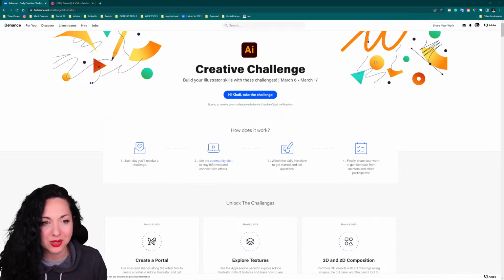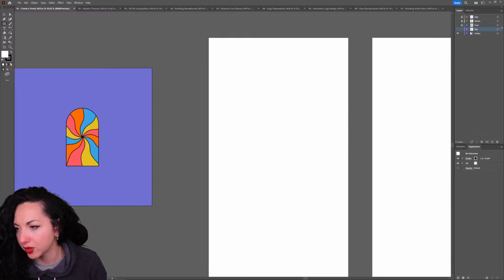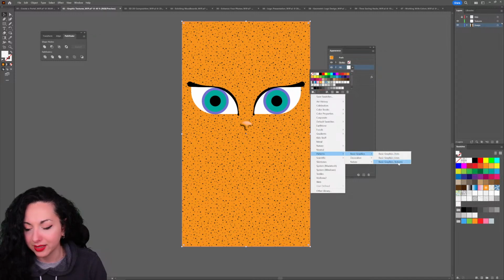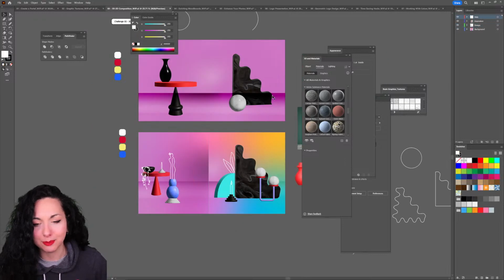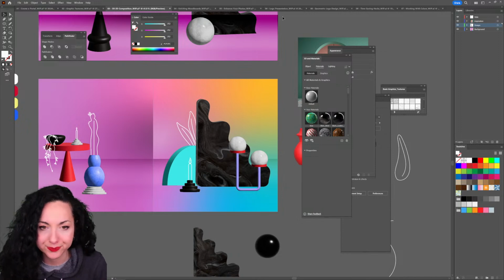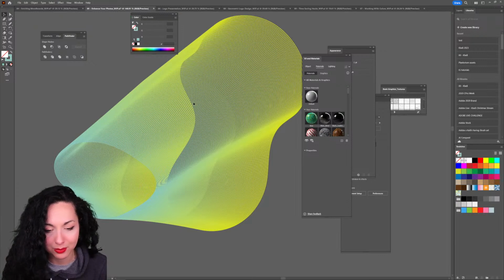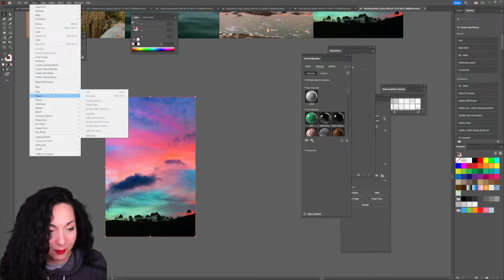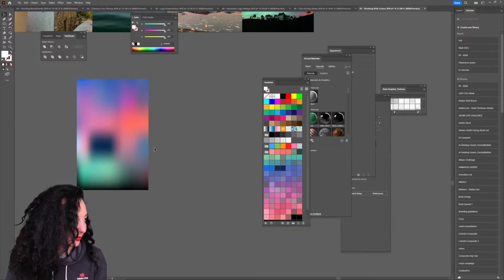Challenge Recap | Illustrator Community Challenge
Join your host Kladi Vergine each morning at 9:30am PT to learn how to approach each challenge using Illustrator. Get your questions answered, see what the community is creating and get feedback on your work!

00:00 Start
00:30 Introduction
02:45 Discord and challenges
06:25 Challenge 1
10:15 Challenge 2
14:25 Challenge 3
16:18 Challenge 4
18:10 Challenge 5
19:30 Challenge 6
20:15 Challenge 8
22:00 Challenge 7
24:55 Challenge 9